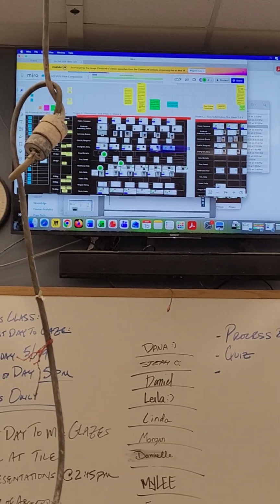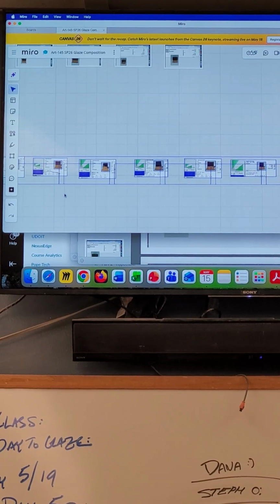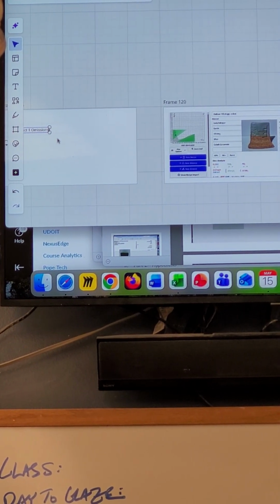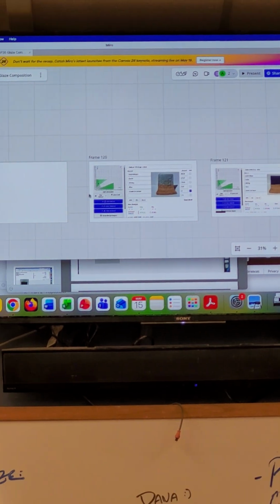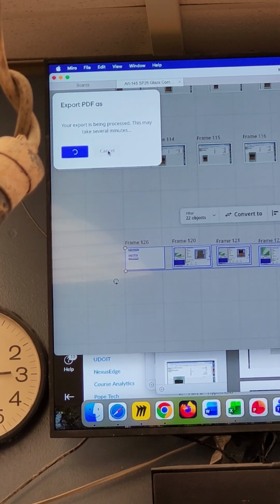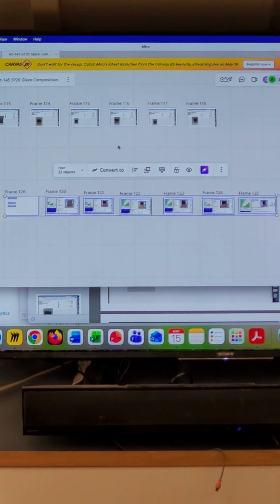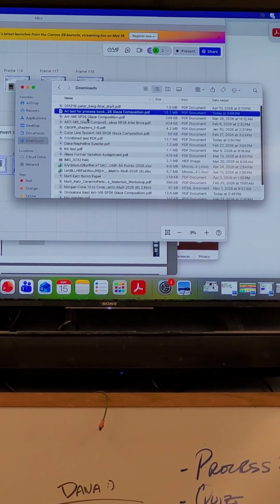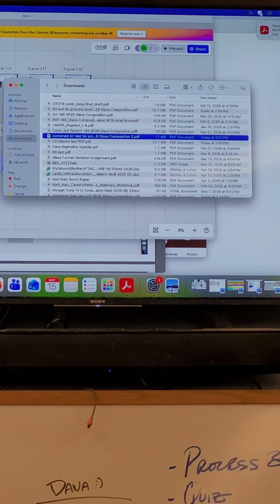Glaze calculations tutorial